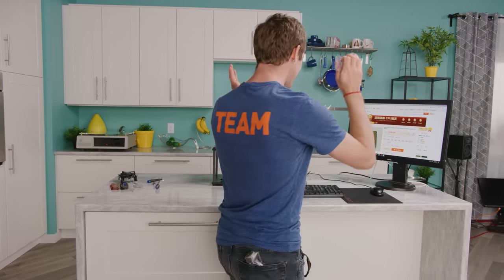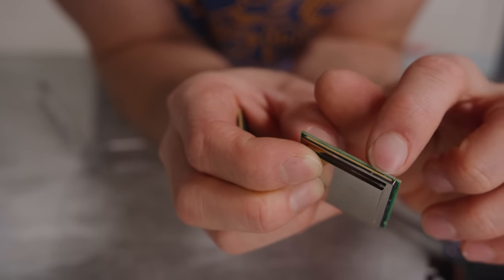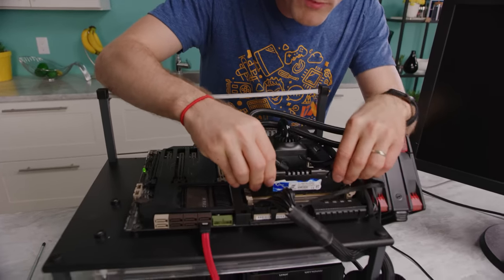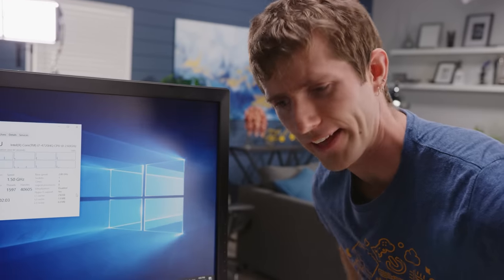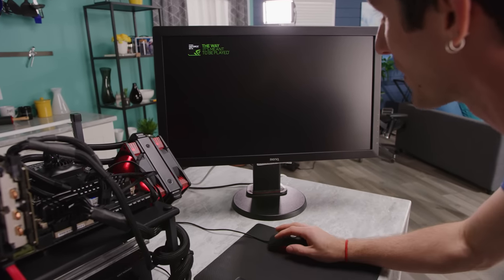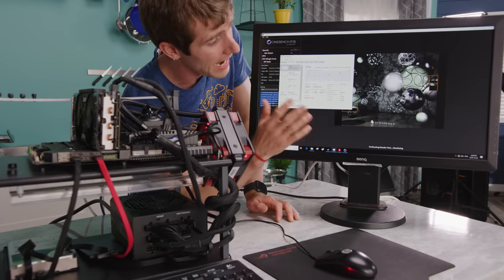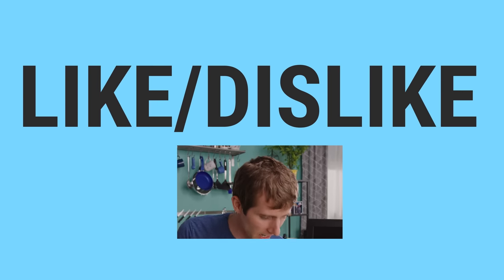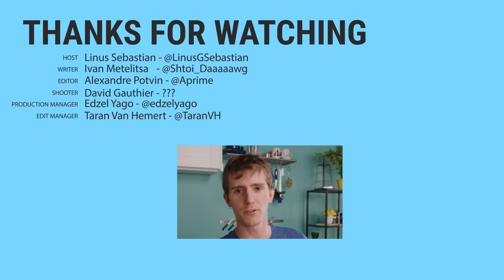BIZARRE Intel Core i7 from CHINA for $100!!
Check out ORIGIN PC’s Gaming Desktops and Laptops, utilizing Samsung's 970 PRO NVMe SSDs